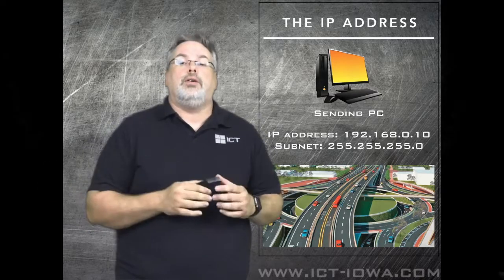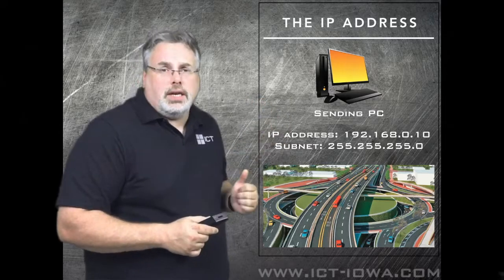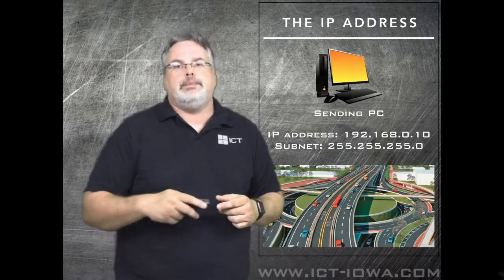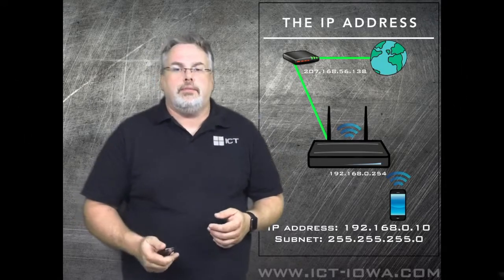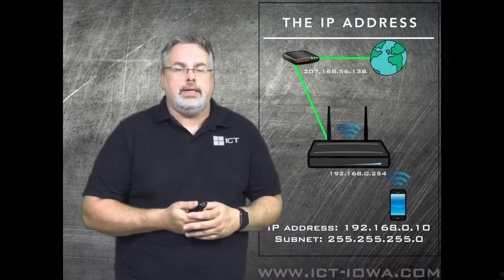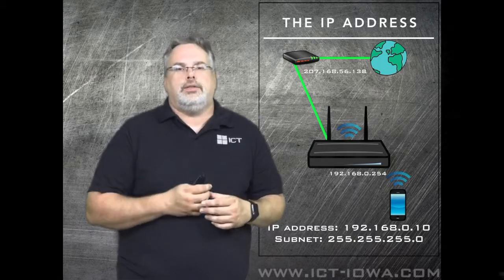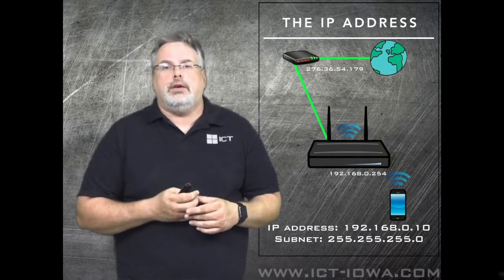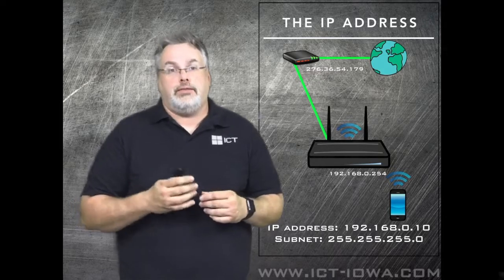How an IP Address Works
James explains how the IP address works in the grand scheme of things.